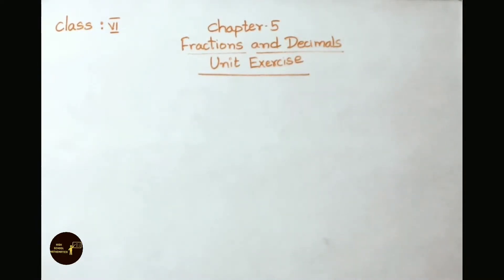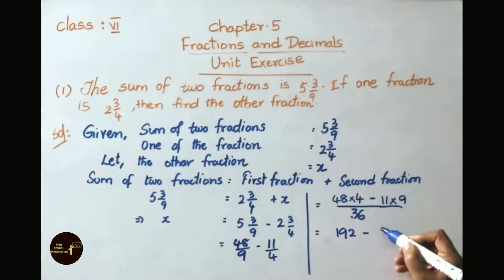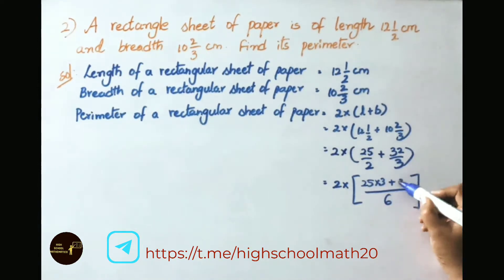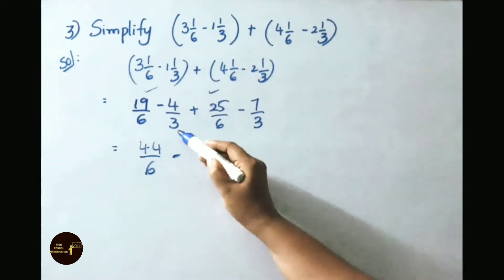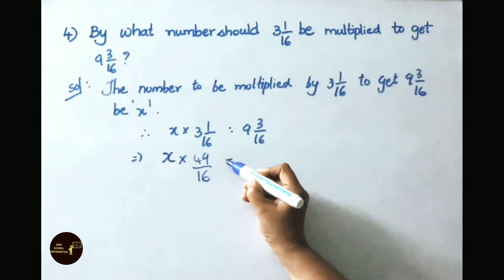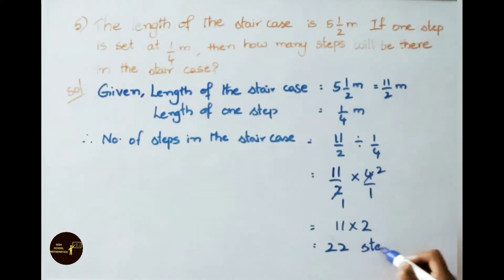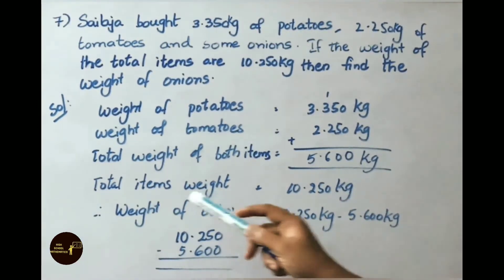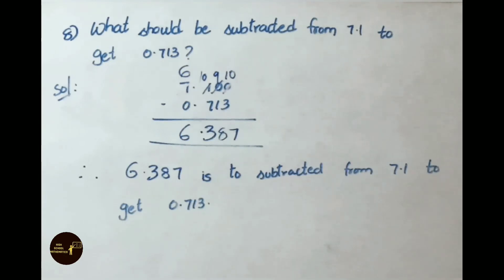Fractions and Decimals - Unit Exercise - Class 6 || A.P State New Syllabus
In this video, we explained chapter 5 - Fractions and Decimals - Unit Exercise - 1 to 8 sums in detail.